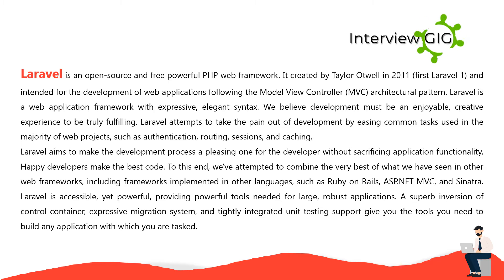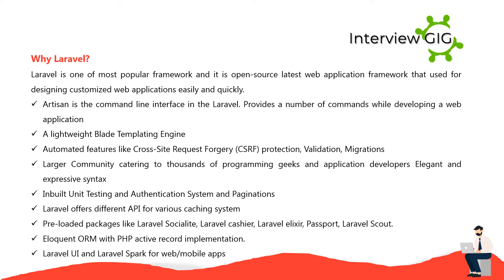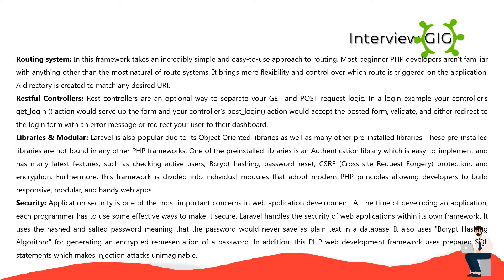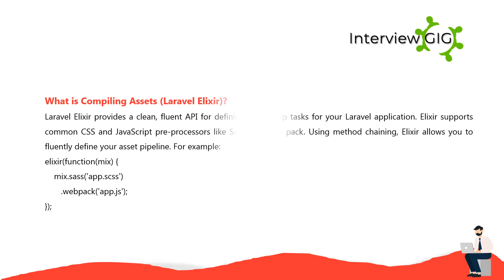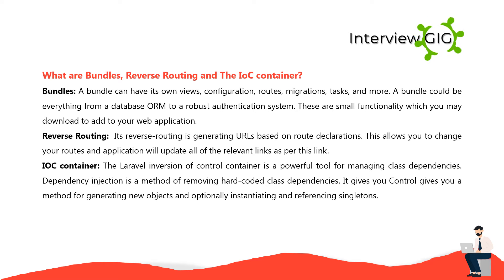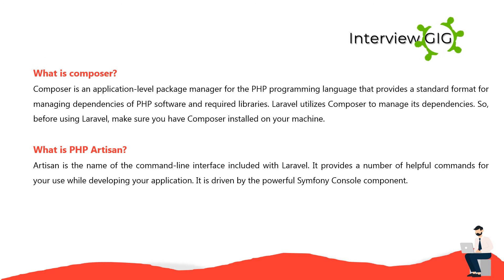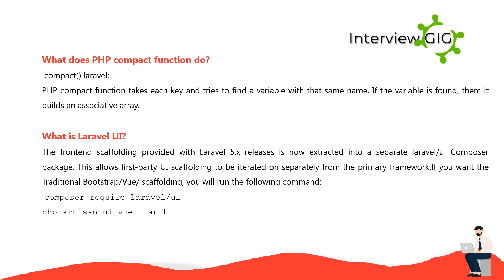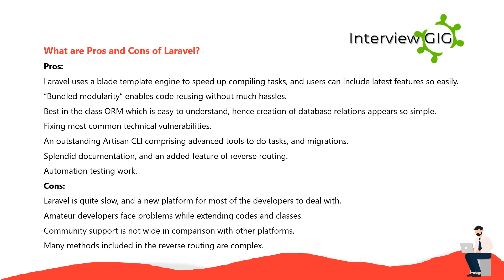Laravel Interview Questions and Answers | PHP Framework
Top Most asked Laravel  Interview Questions and Answers for freshers & Experienced.
For Laravel Interview Questions with examples for 2023(Updated )